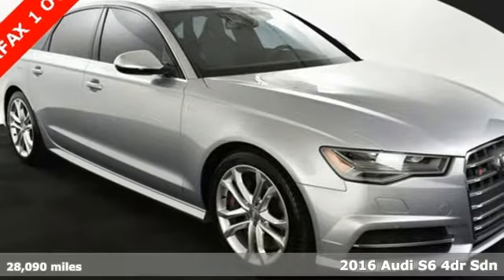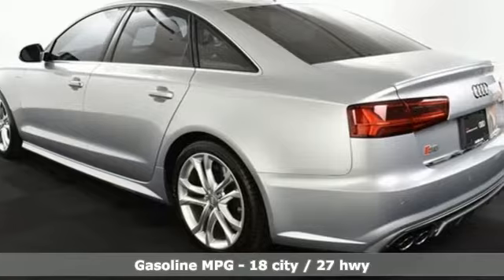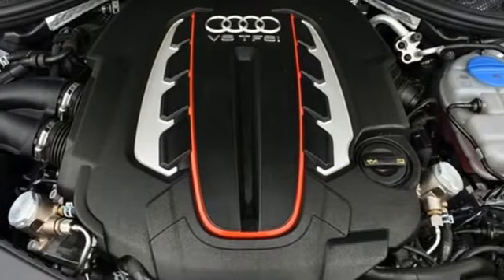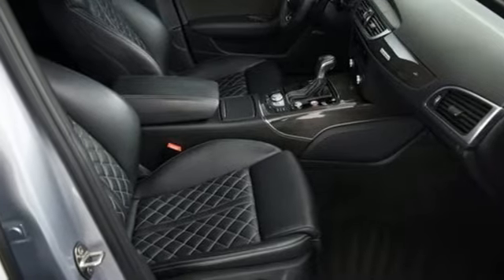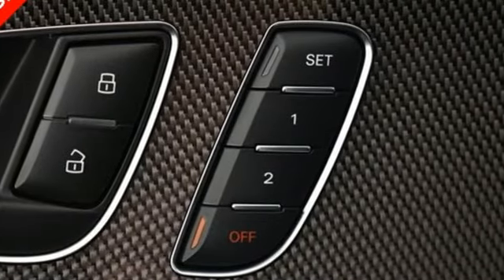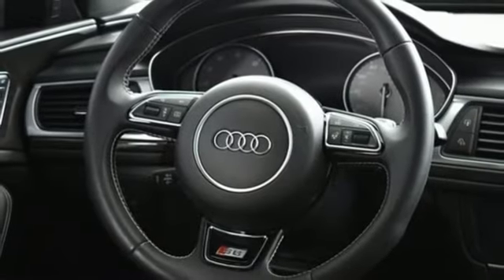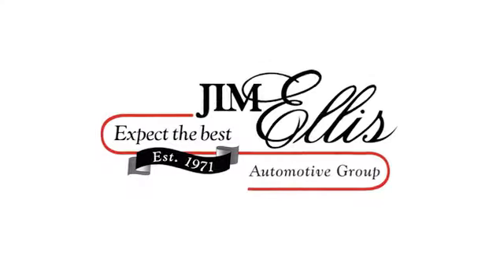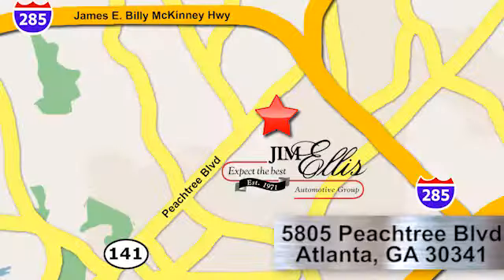Used 2016 Audi S6 Atlanta Alpharetta, GA T30210 - SOLD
Year: 2016
Make: Audi
Model: S6
Trim: 4.0T Premium Plus
Engine: 4.0L V8 Turbocharged DOHC 32V ULEV II 450hp
Transmission: 7-Speed Automatic S tronic
Color: Silver
Interior: Black
Mileage: 28090
Stock #: T30210
VIN: WAUF2AFC3GN049554
This 2016 Audi S6 in Florett Silver Metallic has a 4.0-liter twin-turbo V-8 that produces 450HP and comes with the S6 Sport Package that includes performance enhancing upgrades! Odometer is 2919 miles below market average! It also has Audi Dynamic Steering, Audi First Aid Kit, Black Cloth Headliner, Bose Premium Surround Sound System w/AudioPilot, Carbon Atlas Inlays, Cold Weather Package, Heated Rear Seats, Heated Steering Wheel, LED Headlights, Quattro Sport Rear Differential, S6 Sport Package, Sport Exhaust w/Black Finishers, Wheels: 8.5" x 19" 5-Parallel-Spoke S-Design. 27/18 Highway/City MPGbrAudi Atlanta is the largest Pre-Owned Audi Dealership in the nation. Our inventory moves extremely quickly. PLEASE BE SURE TO SECURE YOUR APPOINTMENT. All vehicles are subject to sale at any time. As a courtesy to our clients, a partial payment and signed agreement will secure an appropriate window of time to allow for travel to inspect and accept the vehicle.

Address:
5805 Peachtree Boulevard